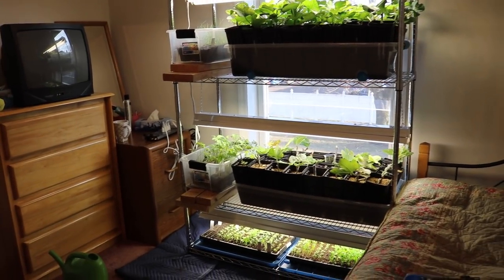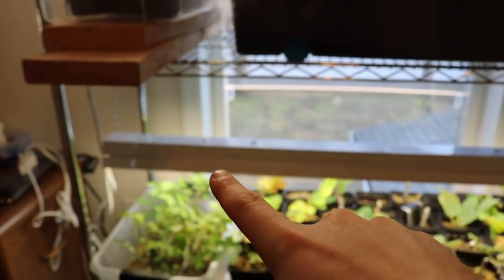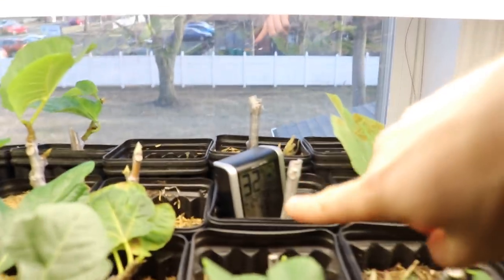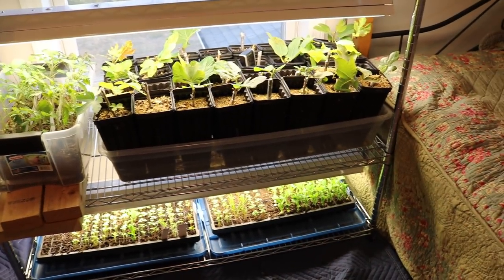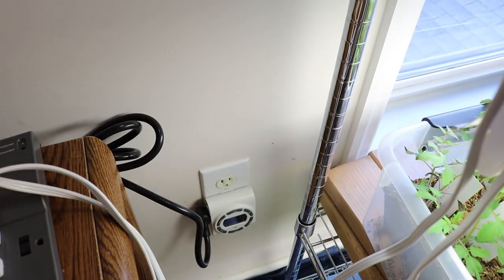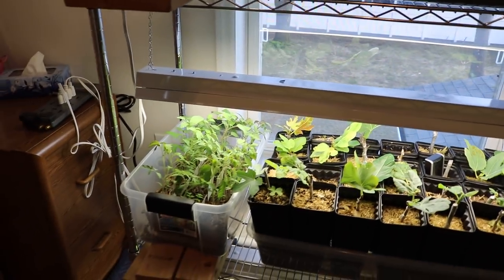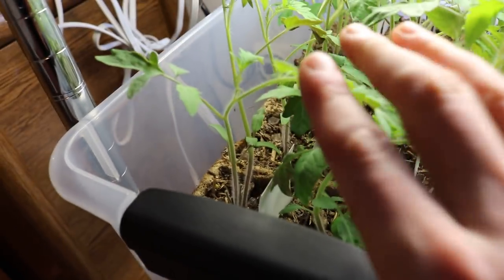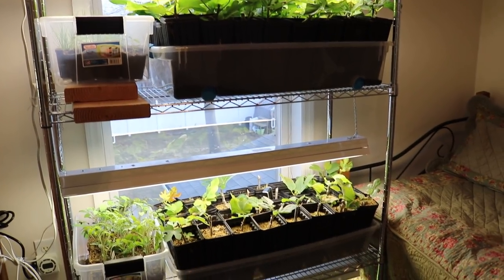New ROOTING Setup: Costs & Parts Involved